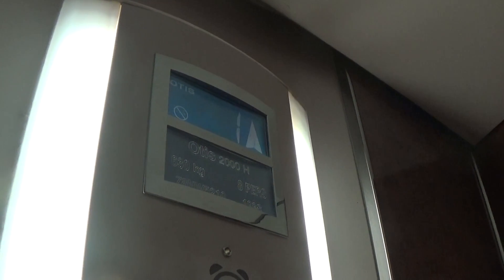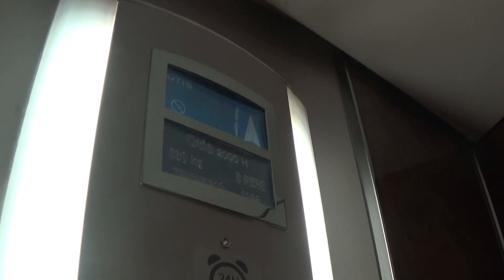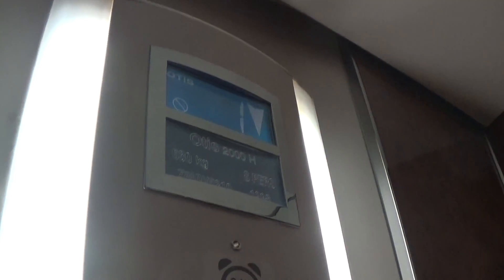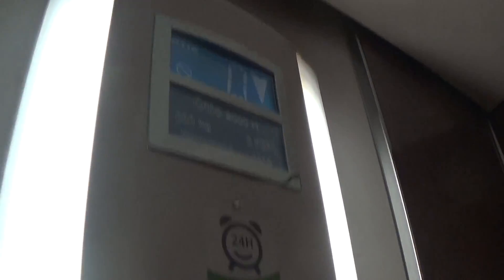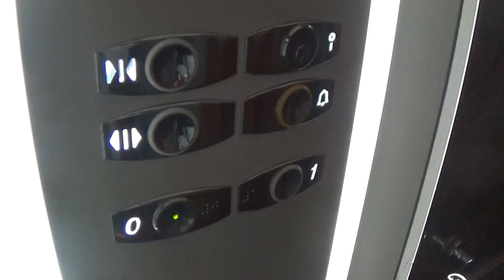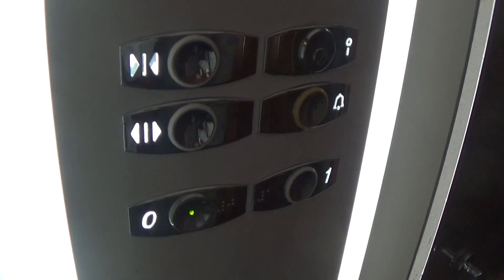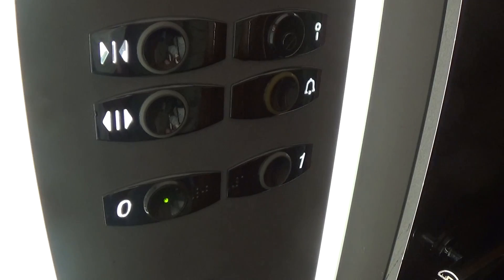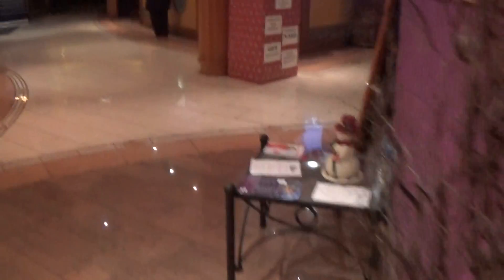Otis 2000 H Elevator At The Seagoe Hotel Portadown